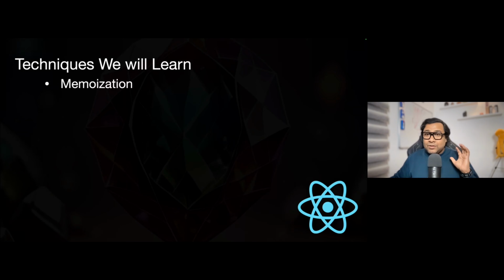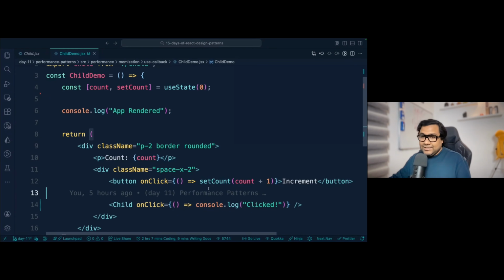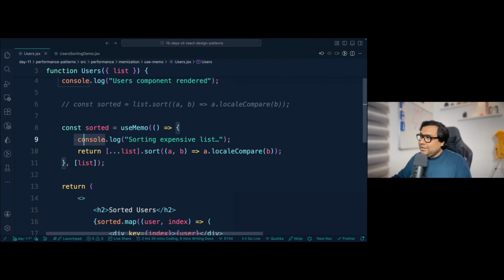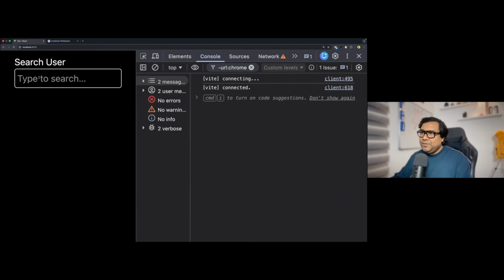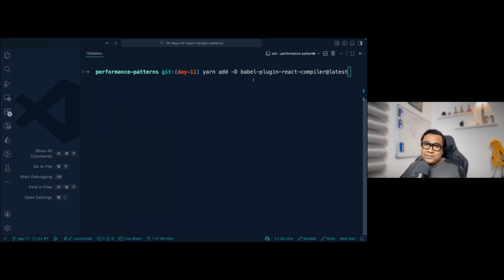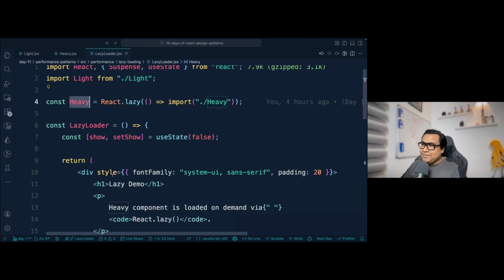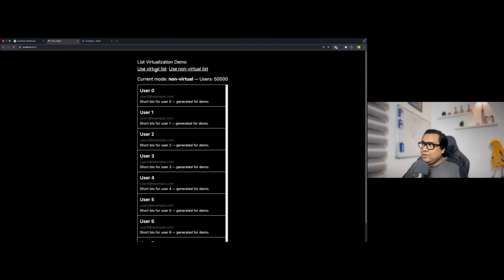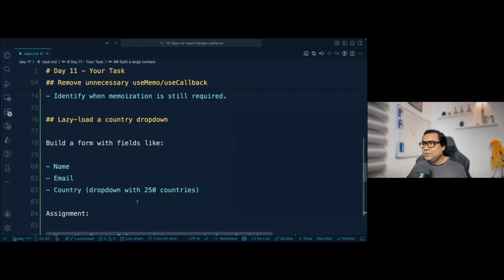React Performance Optimization Patterns Course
React makes it easy to build UIs, but building fast React apps is a different skill altogether.

In this hands-on, real-world React Performance Optimization crash course, you’ll learn how React actually re-renders, why your app slows down, and which performance patterns truly matter in production — not just theory, but battle-tested techniques used by senior engineers.

This video is about knowing what to optimize, when to optimize, and how to do it right.

This course was created by  @tapasadhikary

⭐️ Chapters ⭐️
- 0:00:00 Performance Patterns
- 0:01:16 What’s in Part 1?
- 0:01:37 Re-Rendering in React
- 0:05:16 Memoization
- 0:07:44 The memo()
- 0:12:08 The useCallback()
- 0:20:33 the useMemo()
- 0:28:07 The Derived State
- 0:33:38 Debouncing
- 0:41:27 Throttling
- 0:46:32 Tasks from Part 1
- 0:48:10 Advanced Patterns
- 0:49:11 What’s in Part 2?
- 0:50:21 React Compiler
- 1:00:11 Lazy Loading & Suspense
- 1:11:31 Component Isolation
- 1:13:35 Context Optimizations
- 1:16:57 Virtualization
- 1:23:46 Concurrency and useTransition()
- 1:27:41 Deferred Value
- 1:30:01 List and Keys
- 1:31:01 Tools
- 1:32:37 Tasks from Part 2
- 1:34:08 One Word of Wisdom

🤝 Connect with Tapas